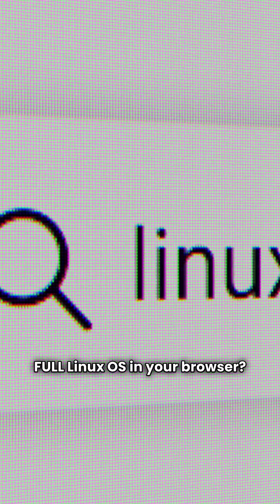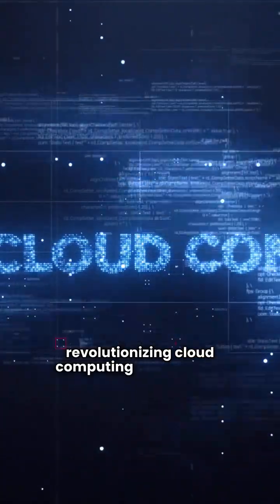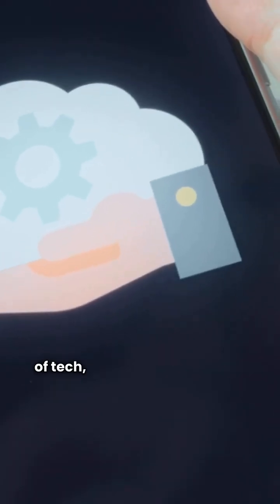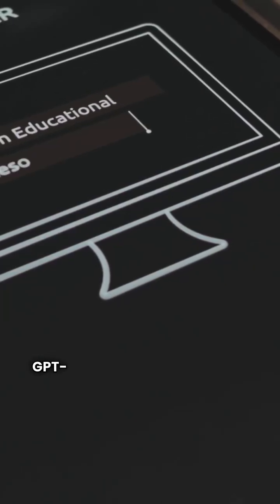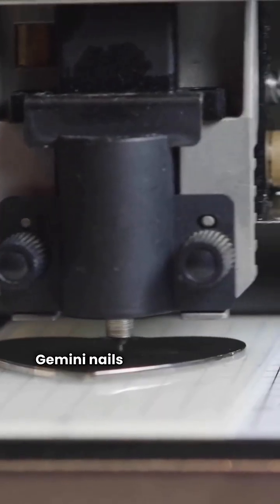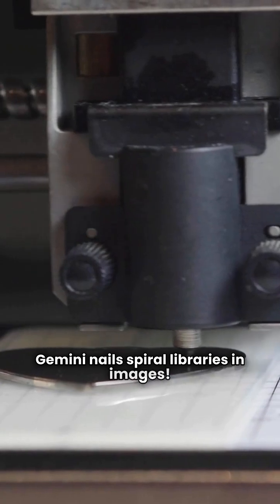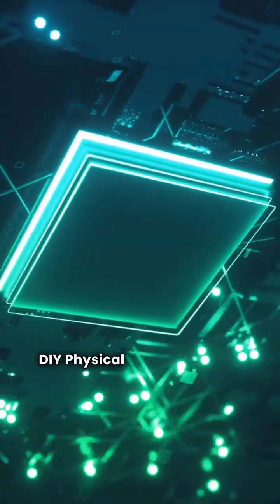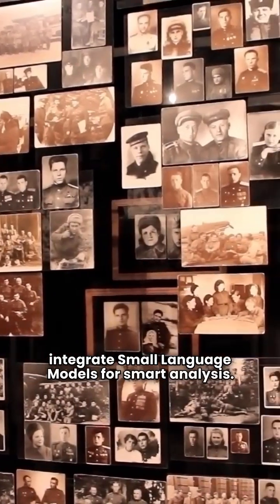Future of Open Source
This is a resume from  Linux Pro N.232 (August-September 2025) . Let us know if you want us to make a video from the topics yu see on the video.